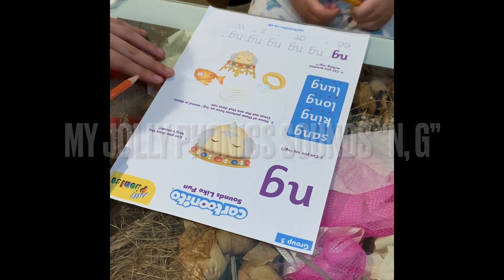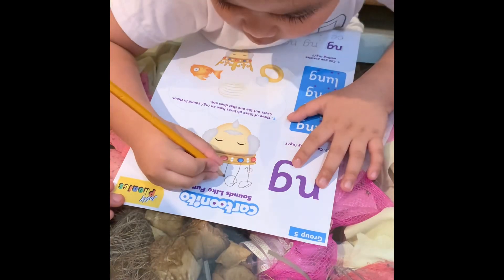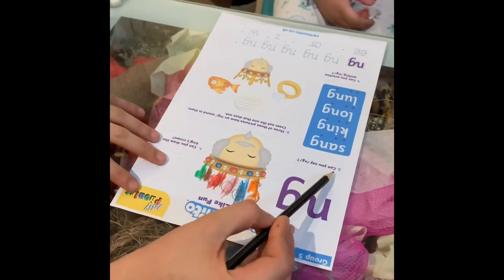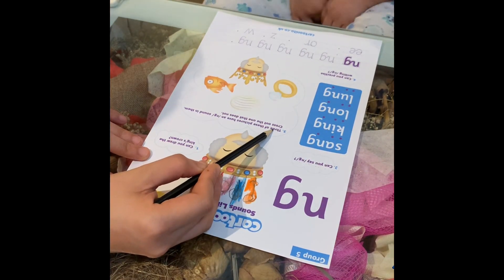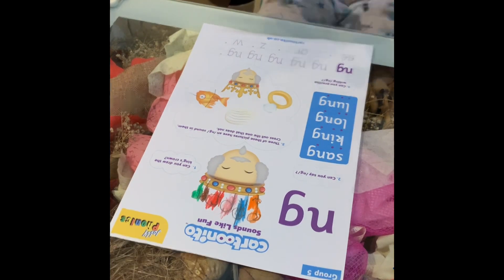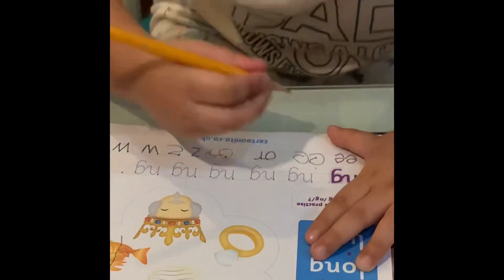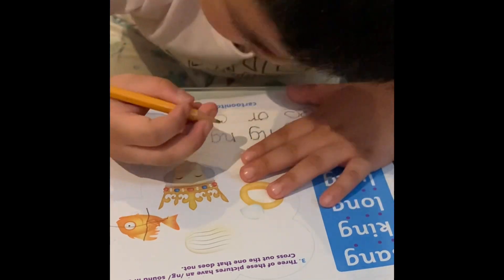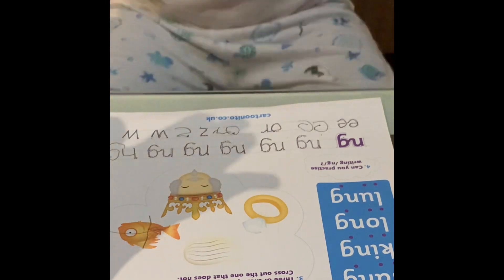JOLLY PHONICS SOUND “N, G” II HOME WORK II 07/SEP/21 II CAMBRIDGESHIRE